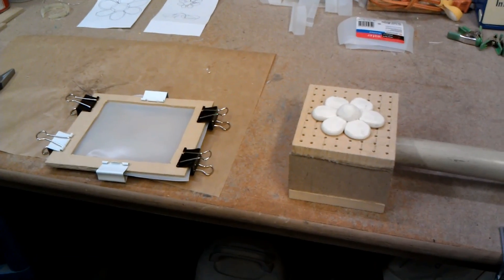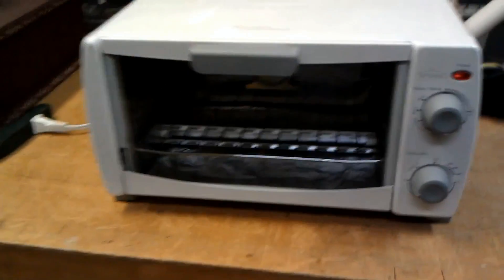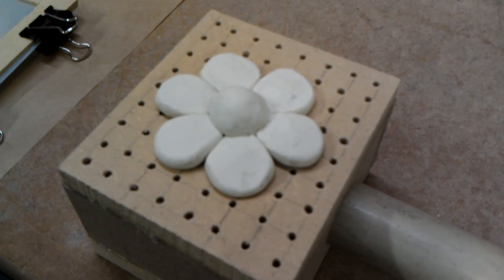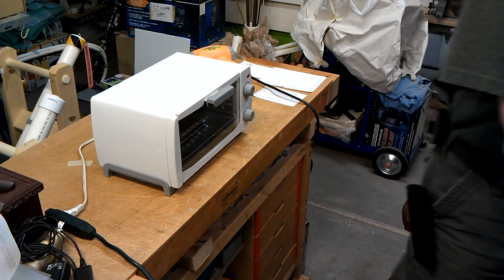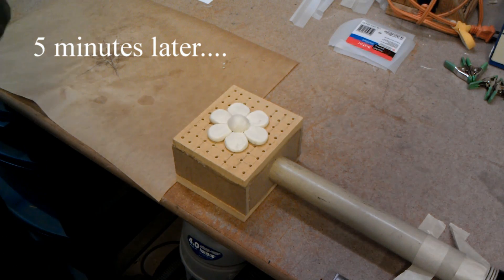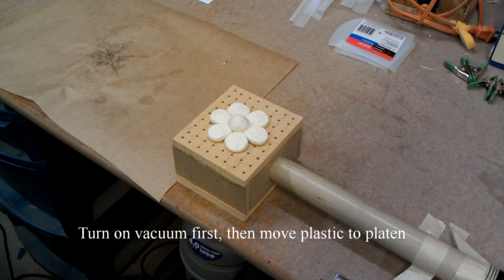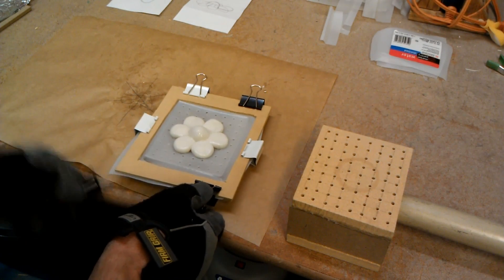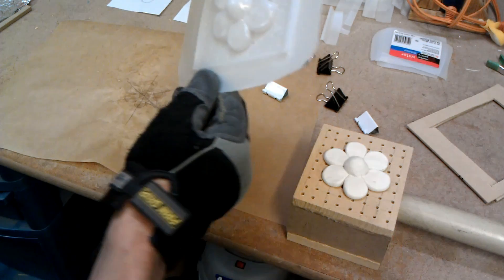Homemade Vacuform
A tutorial/demo on creating plastic parts using a homemade 4" x 4.5" platen vacuform and recycled water jugs (plastic).  Demo shows how I made a flower ice tray.

Platen box is made from wood (MDF) sealed with hot glue.  Uses Shop-Vac to created vacuum and toaster oven to heat plastic.